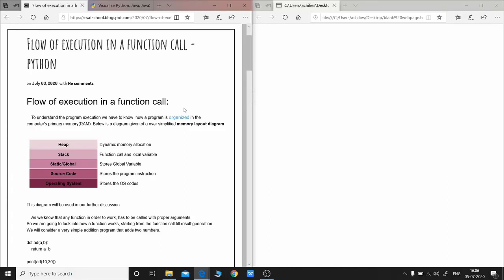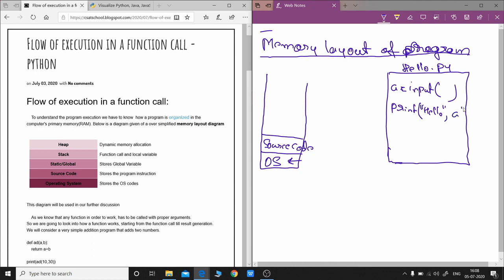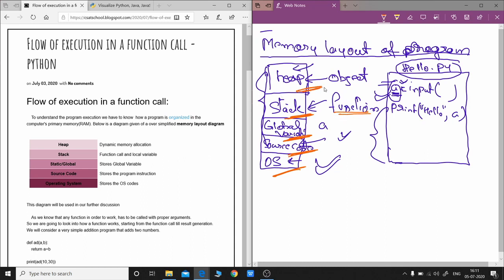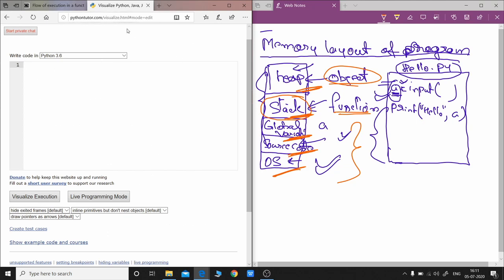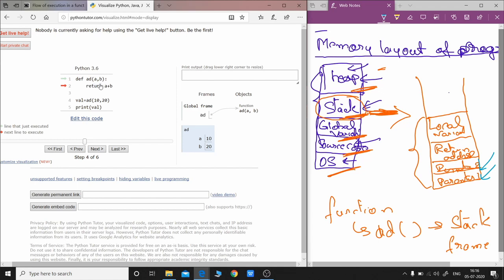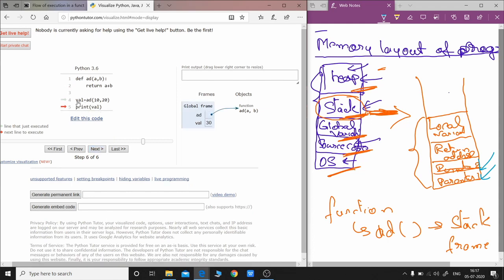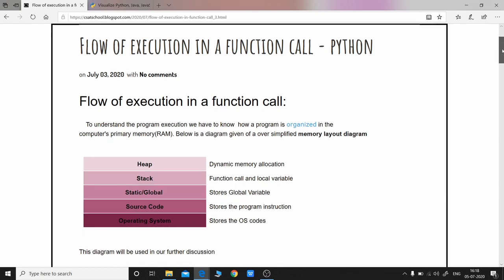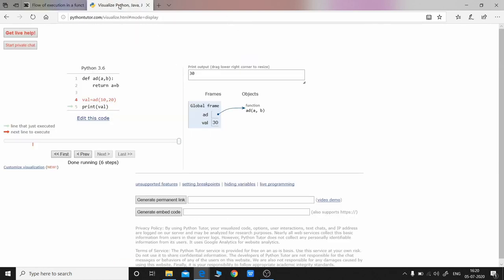1 - Flow of Execution in a Function Call - Function In Python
The flow of execution of a Function Call needs to be understood in order to write proper function and also needed to debug program. In this video contains the following topics:
1. How a program in organized in primary memory(RAM)
2. What is the flow of execution when a function call is made